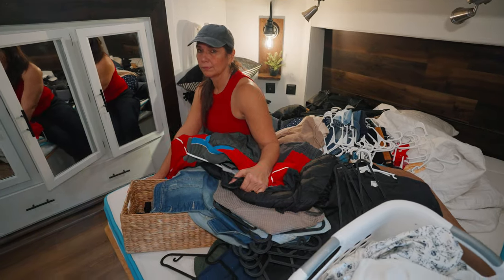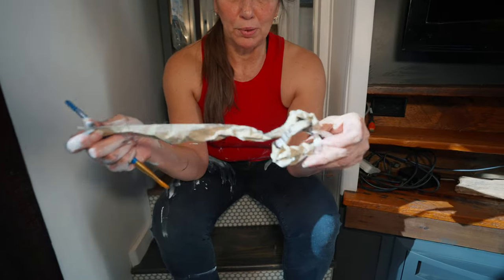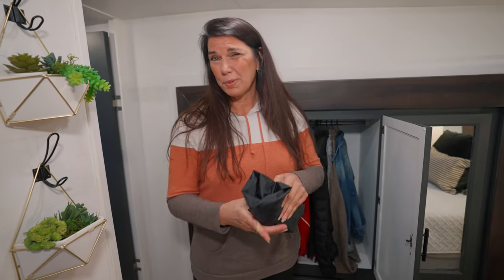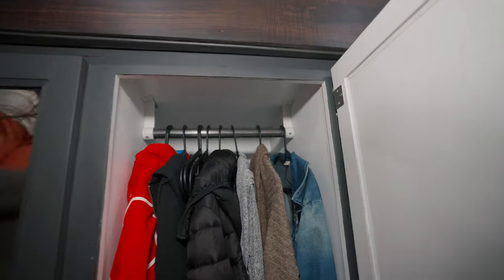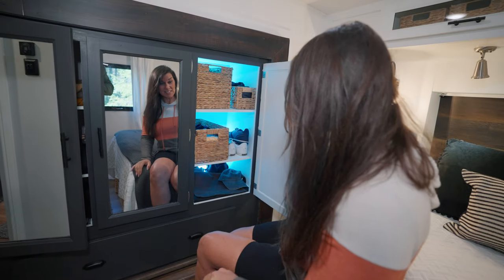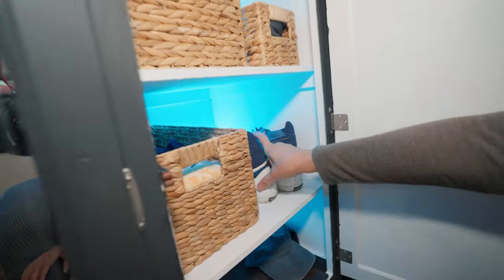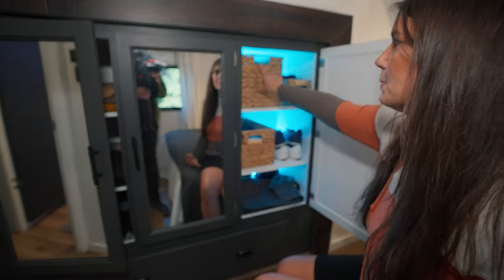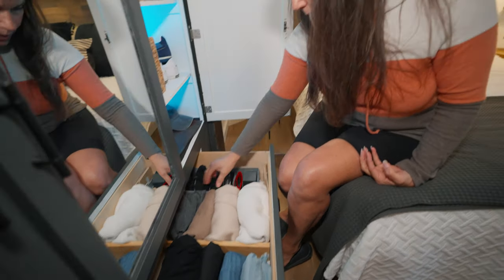RV Reno | DOUBLE Your RV Closet Storage For $25!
No one has enough space in their RV. Especially closet space.  But there is an answer! Watch as we do a minor tweak to our RV closet for a big return. I open the closet door and feel joy now!  We also update the look with some paint, and we love how it turned out!

Organizing your RV has never been more fun. It doesn't matter if you're living the full-time RV life or just a weekend warrior, these RV Organization tips will bring you joy!

Bamboo Dividers

🌳 Harvest Hosts!
2500+ Insanely awesome places to stay with your RV for just $99 a year!  Museums, wineries, farms, and golf courses, all across the US, Baja California, and Mexico!

🚐  Boondockers Welcome
Almost 3000 hosts let you stay at their place so you can save a ton of coin!